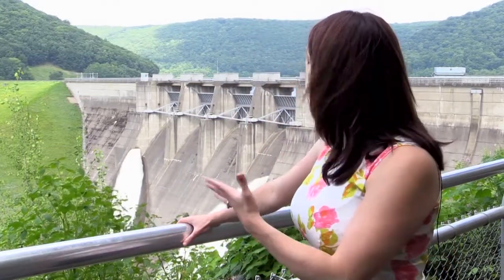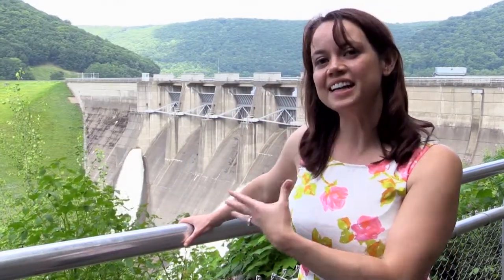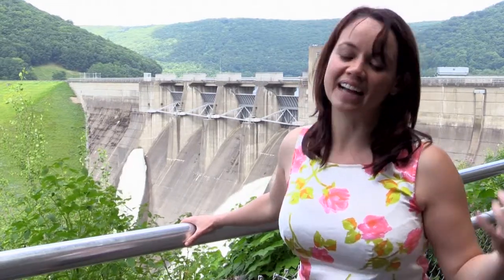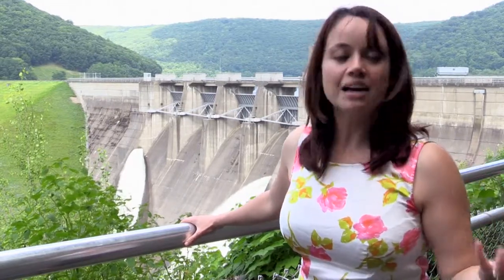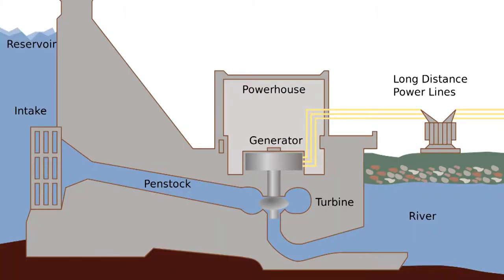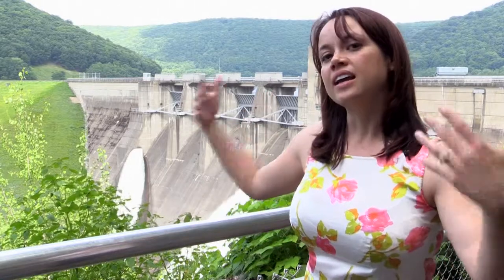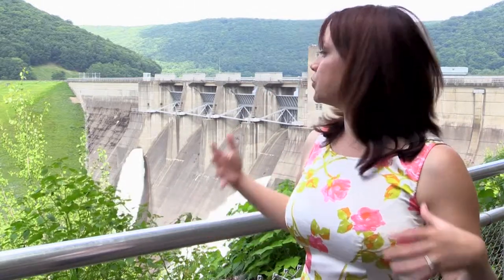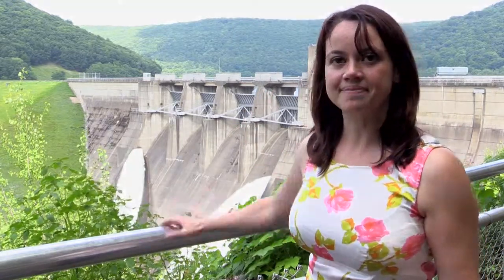EME 504 Module 3